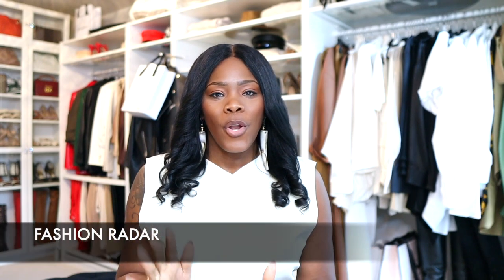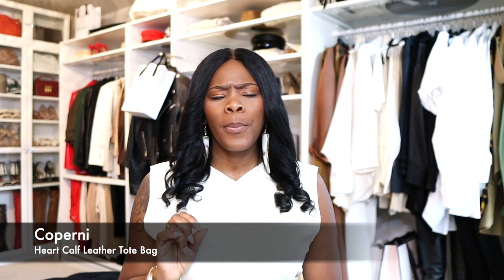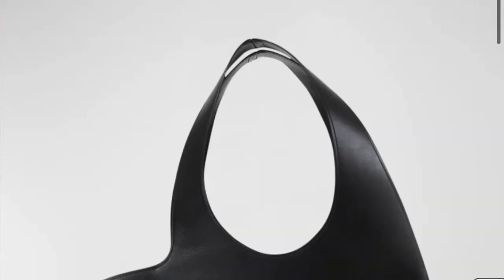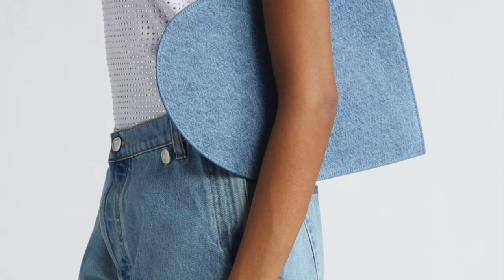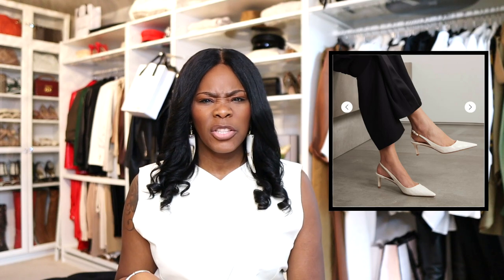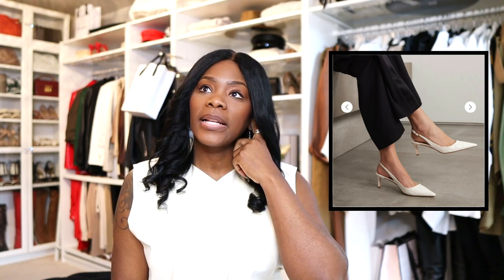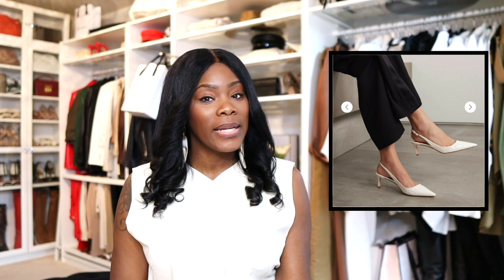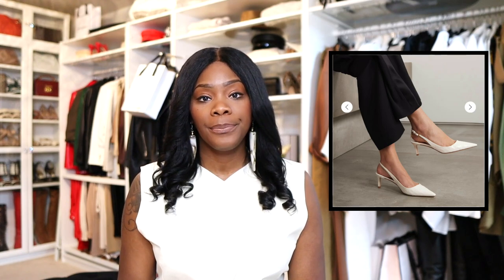Check out my Fashion Radar for this May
It's that time again to share what's on my fashion radar for this month. Each item this month is things that may not necessarily be new but things that will enhance my wardrobe.

The goal is to choose things that will impact my wardrobe and make a statement no matter how small the piece.

MY SIZE INFO:

Height 6’0